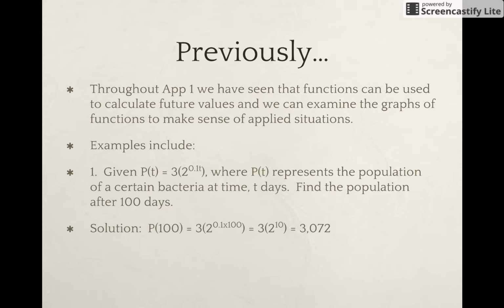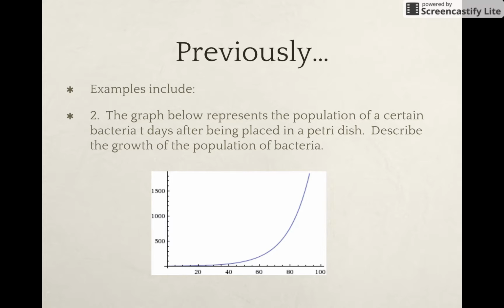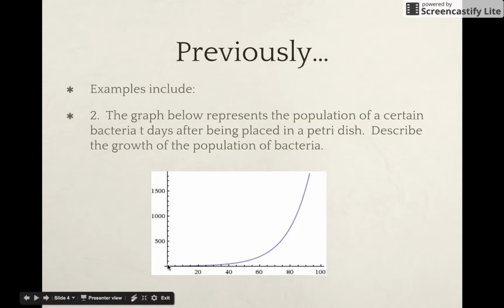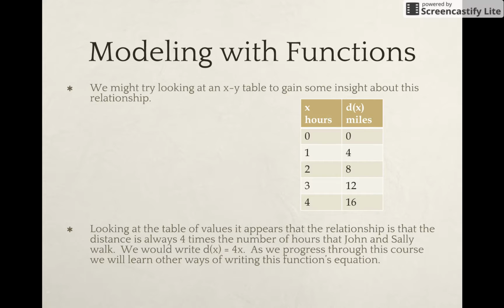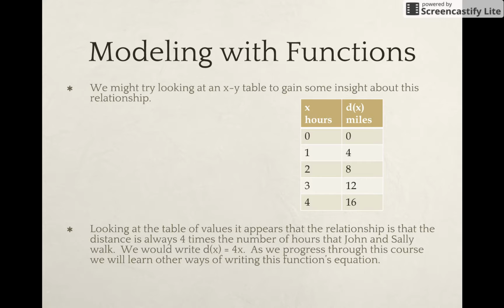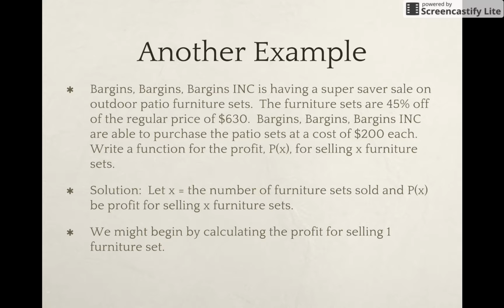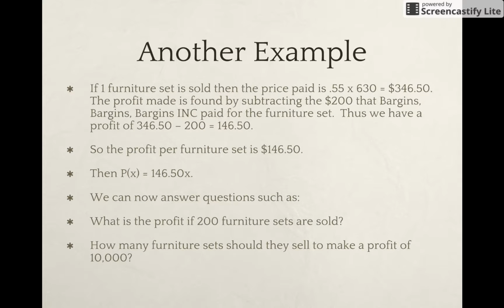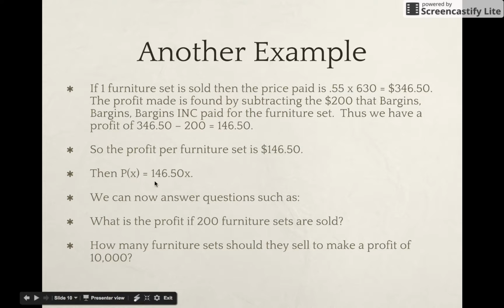Jan 8, 2017 12:08 AM